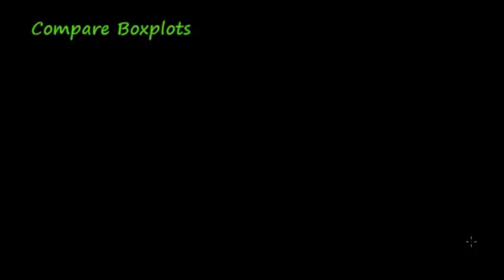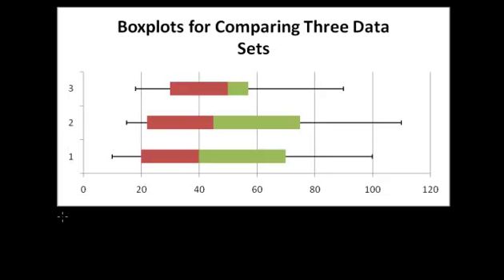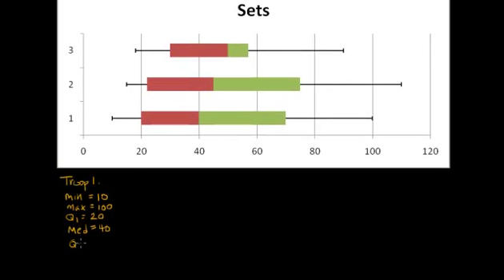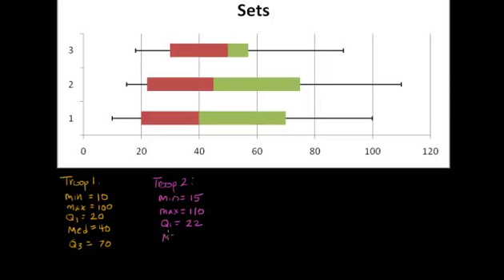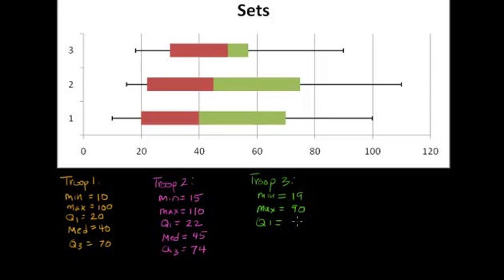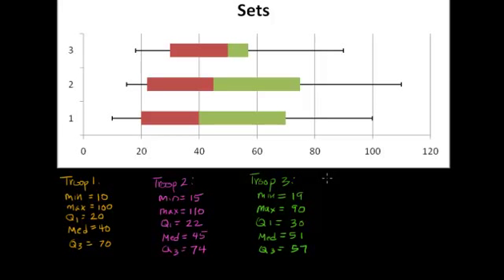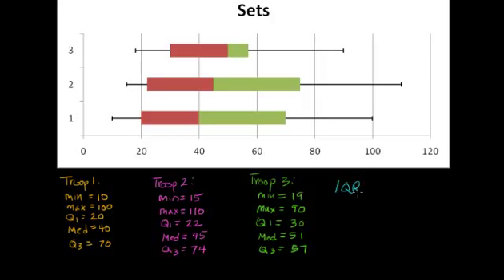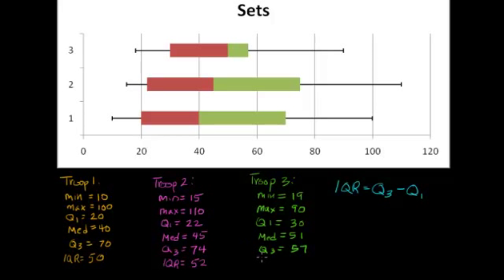Boxplots: Compare.mp4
Compare data sets using boxplots